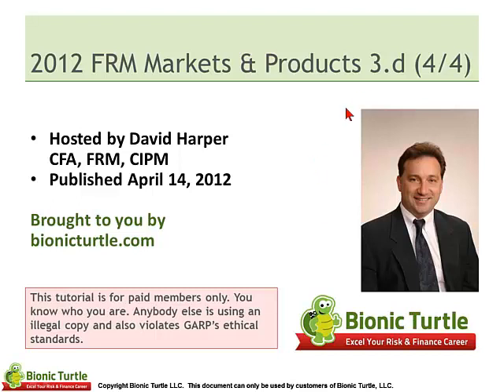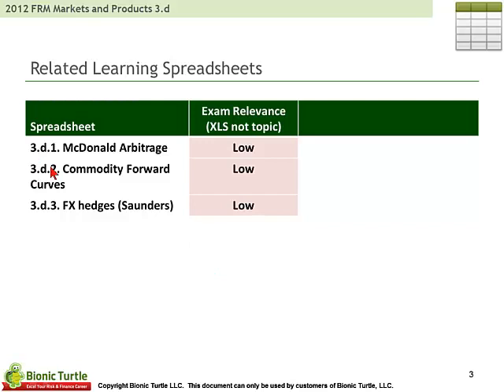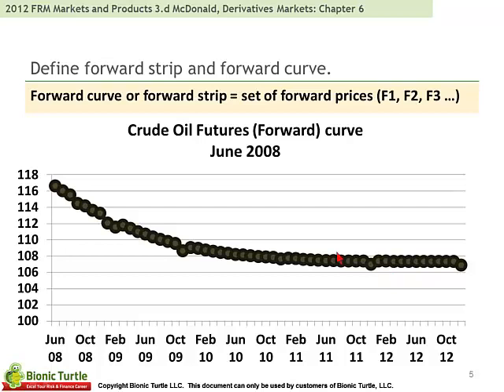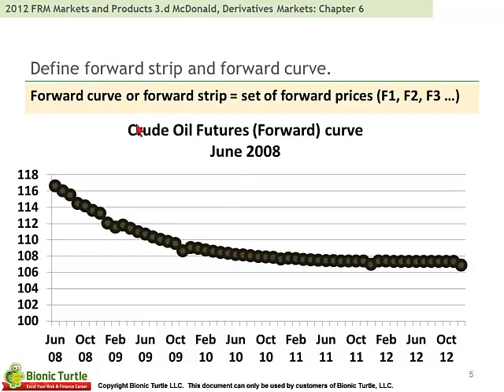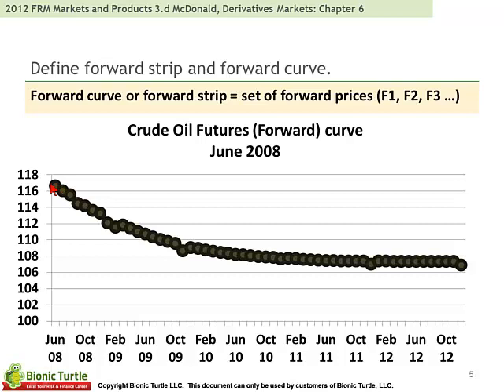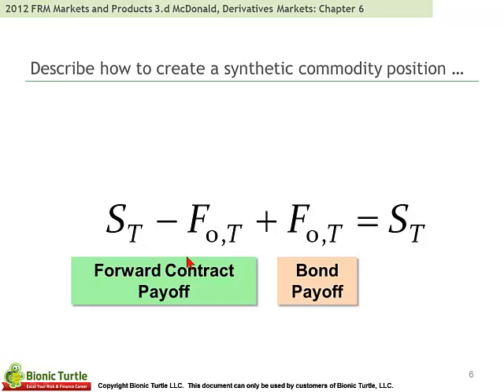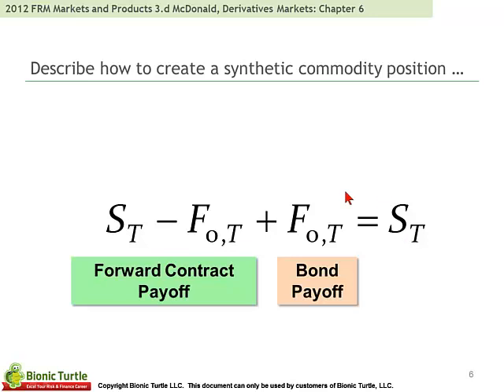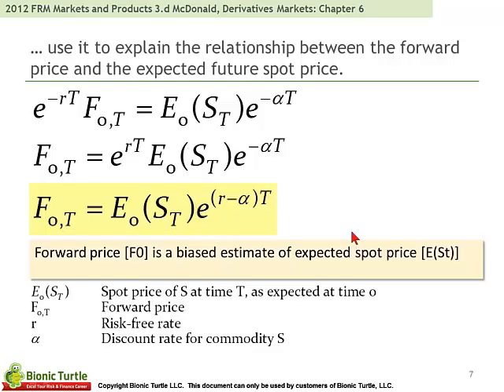2012 FRM Markets & Products T3.d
This is a sample of our 2012 FRM Markets & Products T3.d video tutorials.